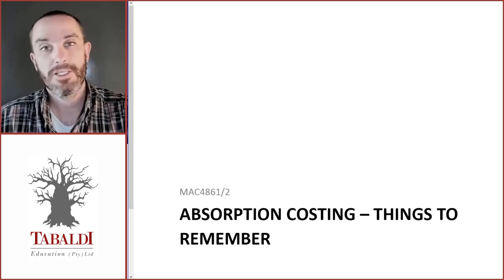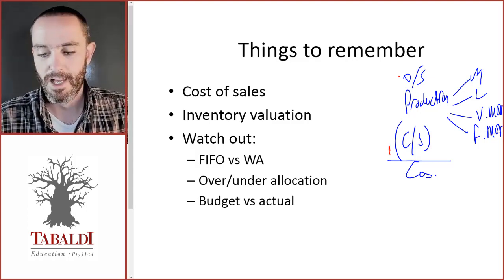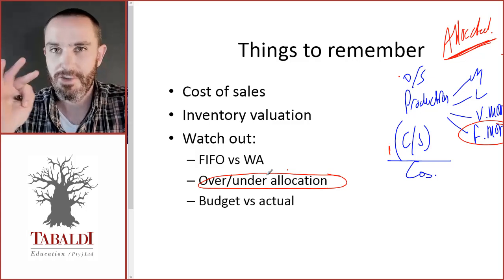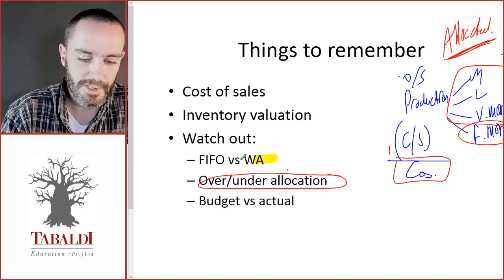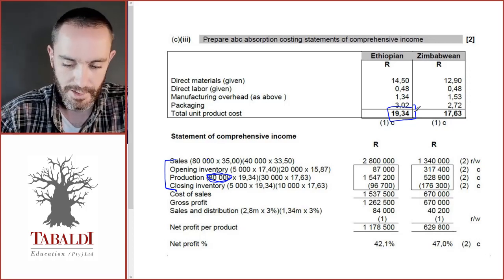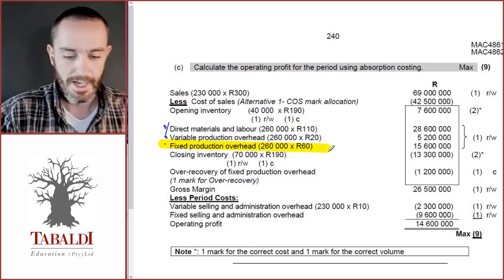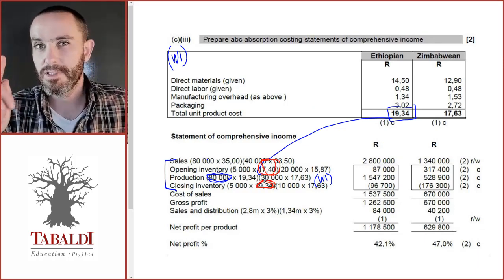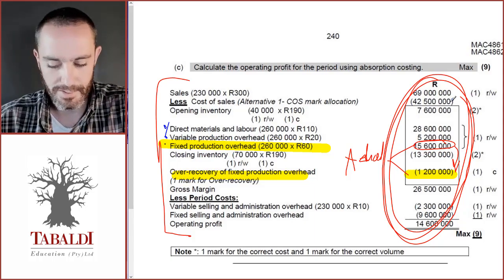Variable and Absorption Costing | Important Things to Remember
If you are preparing for a Management or Cost Accounting test, you need to make sure you understand absorption and variable (direct) costing very well. This video will help you to prevent some silly mistakes.

For help with the Advanced Diploma in Accounting Sciences (ADAS),